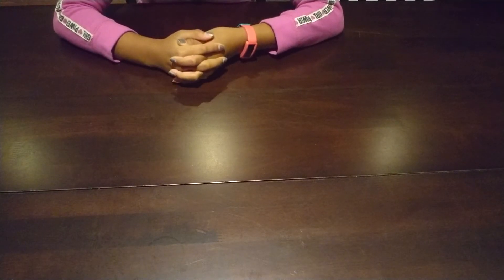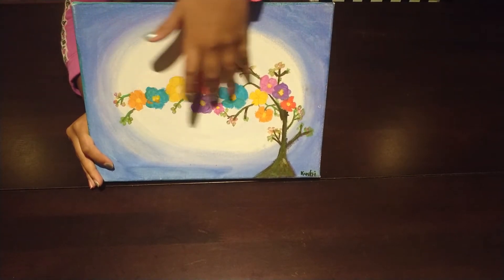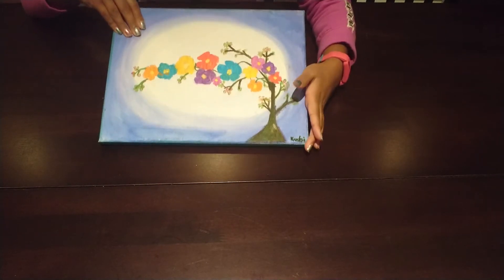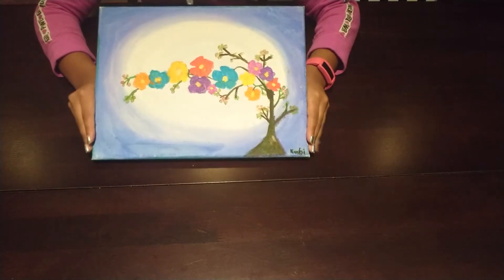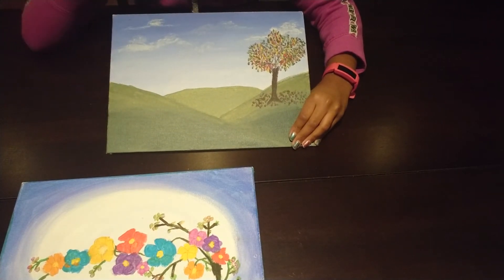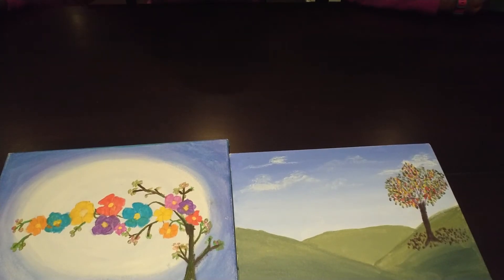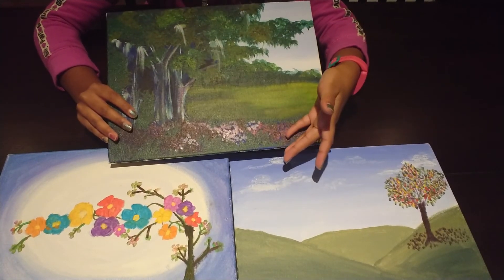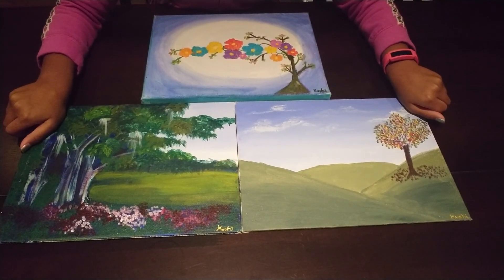Sharing my canvas paintings with you - Part 2 | Simple paintings! | Crafty K.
Hi guys today I will be sharing my paintings and this is a part 2!